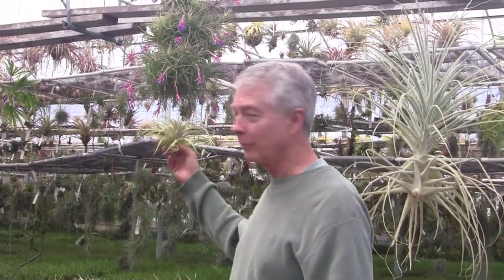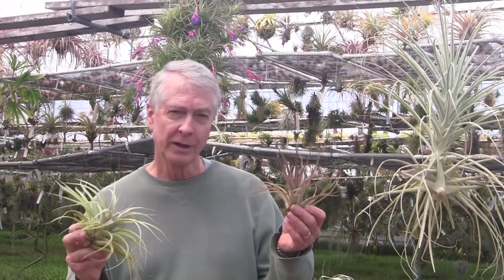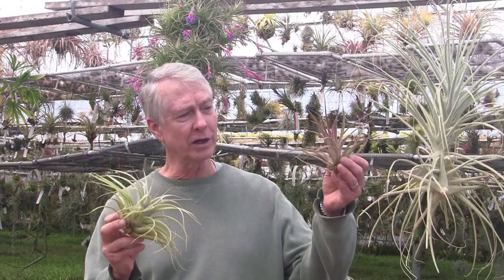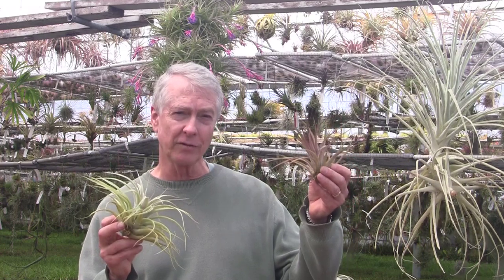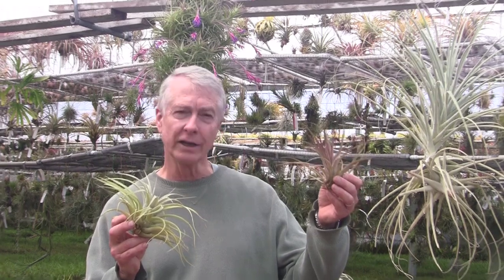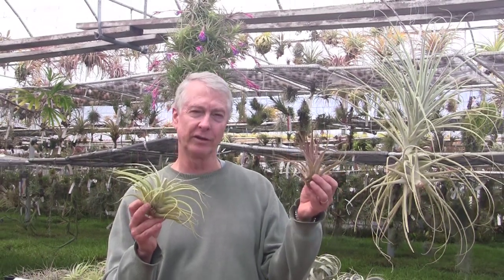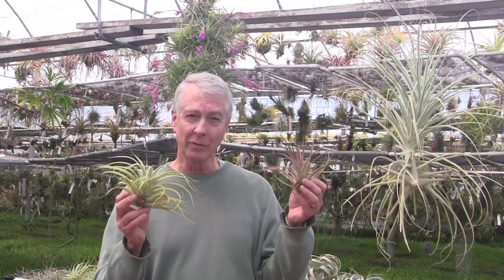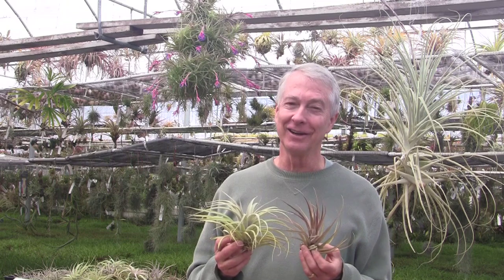Paul Isley - Rainforest Flora - " Guten Tag ...Hello ....New Hybrids"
Paul Isley of Rainforest Flora, Inc. greets us in several languages and shows us a few of his special Tillandsia hybrids.
You can find an extensive list of Tillandsia and other types of bromeliads for sale on their website.